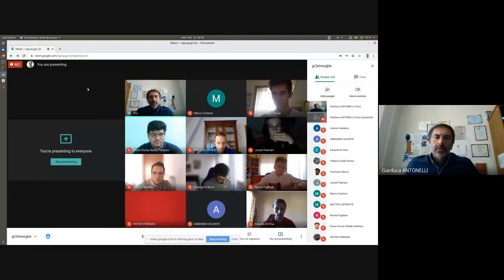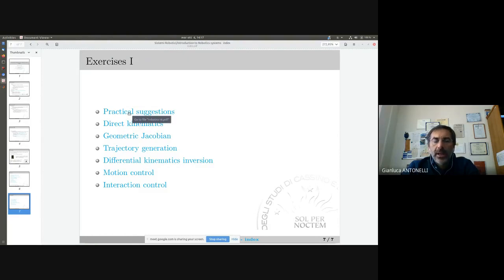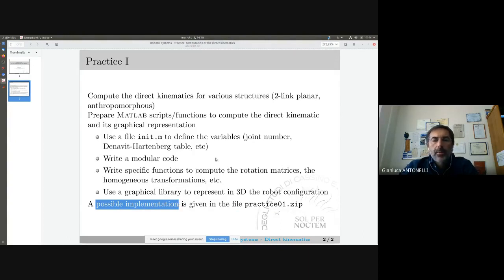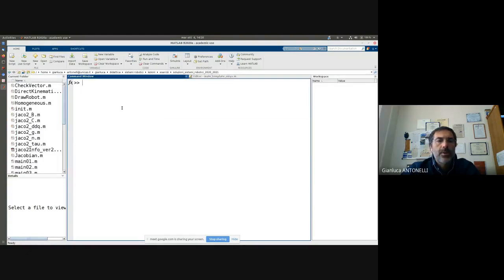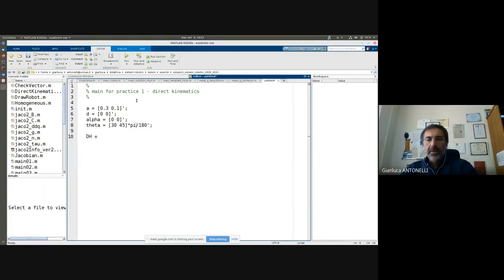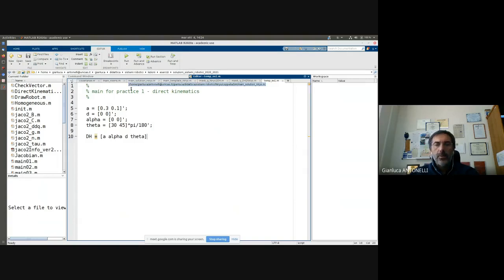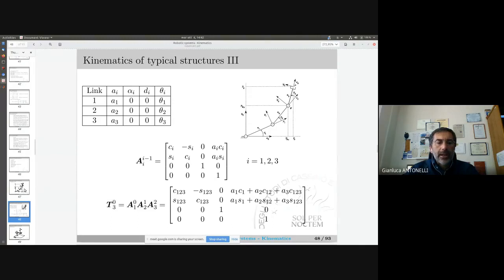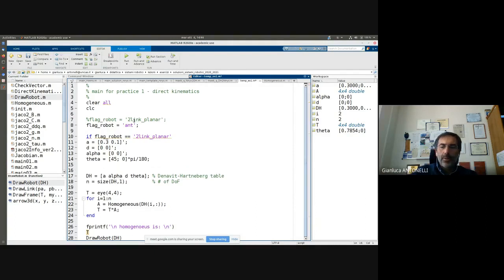ROB 06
Ingegneria Informatica

1 – Introduction
2 – Kinematics: rotation matrices, orientation representations
3 – Kinematics: homogeneous transformation, direct kinematics,
operational & joint spaces
4 – Inverse kinematics, differential kinematics, geometric Jacobian
5 – Geometric & analitical Jacobian, kinematic singularities
6 – Matlab: direct kinematics, CoppeliaSim
7 – Math recap, differential kinematics inversion
8 – Matlab: Geometric Jacobian
9 – Algorithms for differential kinematics inversion
10 – Trajectory planning
11 – Matlab: trapezoidal velocity profile
12 – Statics
13 – Actuators and sensors
14 – Matlab: inverse kinematics only posistion
15* – Dinamica: Lagrangiana, proprietà del modello, modelli di
manipolatori tipici
16 - Matlab: inverse kinematics position + orientation(quaternion)
17 - Matlab: inverse kinematics position + orientation(quaternion) in
full dimension
18* – Dinamica: Newton-Eulero, ellissoidi di manipolabilità, scalatura
dinamica
19* – Controllo del moto: ctr ai giunti
20* – Ctr PD+gravità spazio giunti, ctr a compensazione della dinamica
spazio giunti
21* – Matlab: ctr PD+gravità per Jaco2 spazio giunti
22* – Ctr adattativo spazio giunti, Ctr PD+g spazio operativo, ctr a
23* - Matlab: ctr PD+gravità per Jaco2 spazio operativo
24* – Controllo della interazione: ctr di cedevolezza
25* – Ctr di impedenza e ammettenza
26* – Matlab: ctr impedenza
27* – Ctr di forza, ctr parallelo
28 – Connecting Matlab-CoppeliaSim